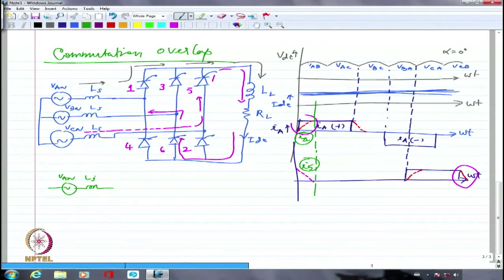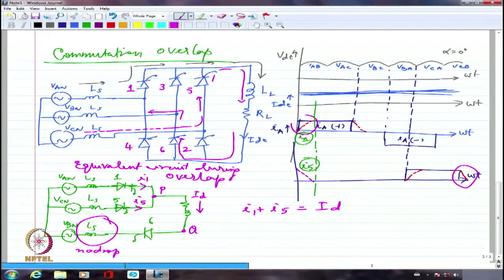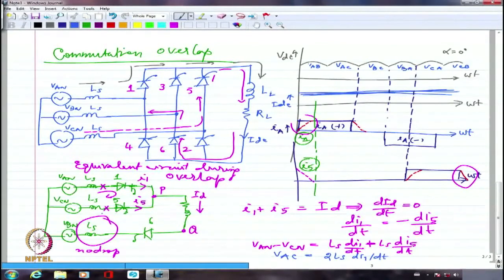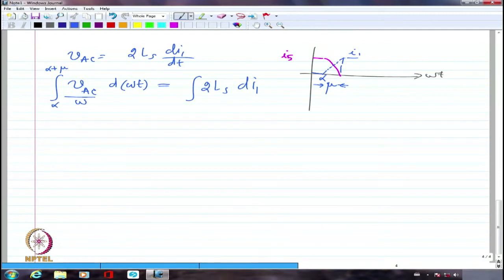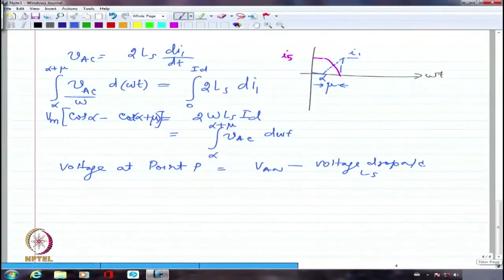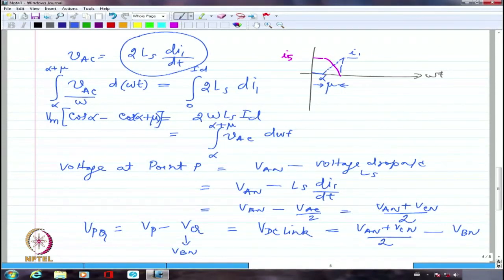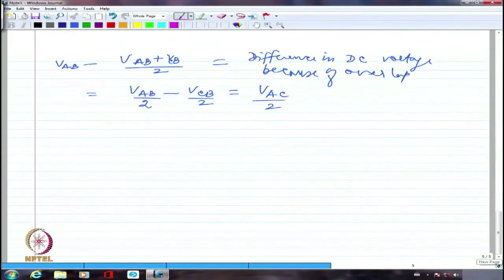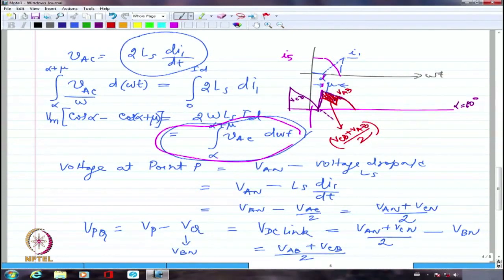Dual Converter and Commutation Overlap